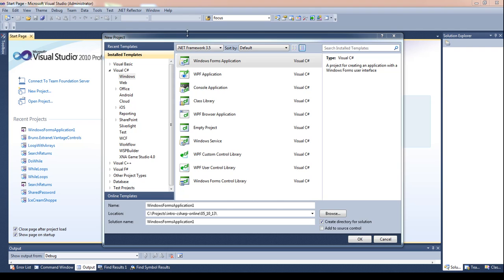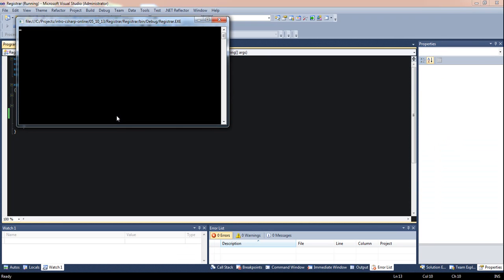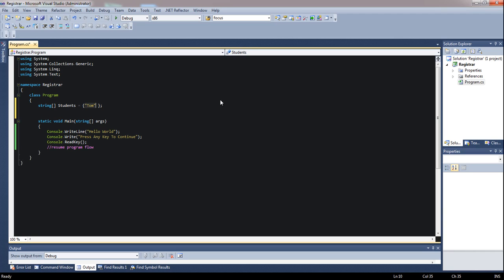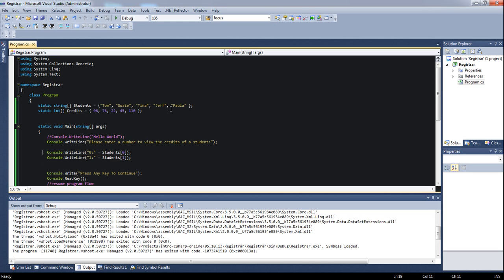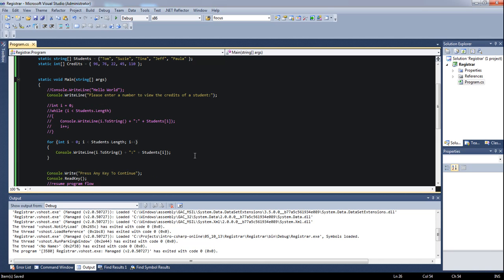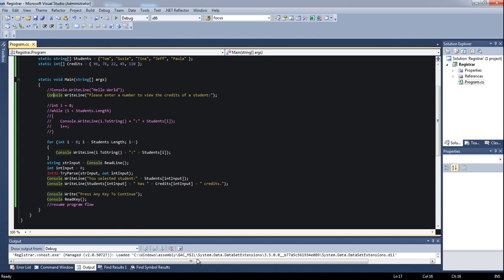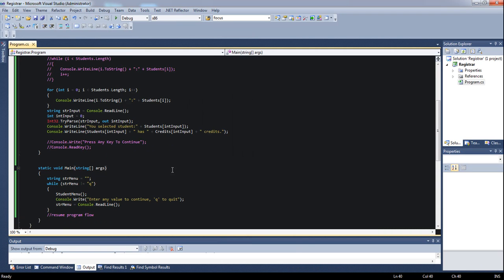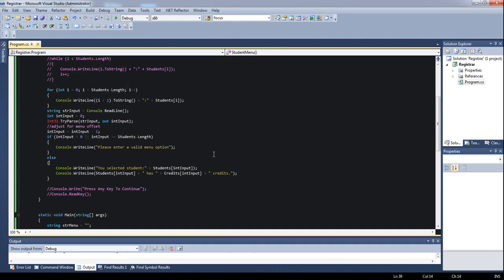C# For Loops and Console Applications